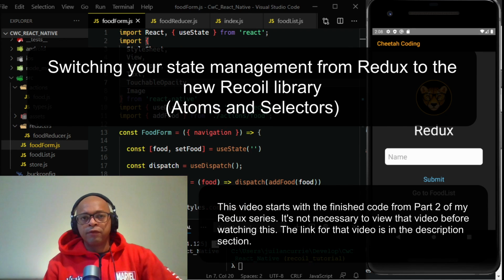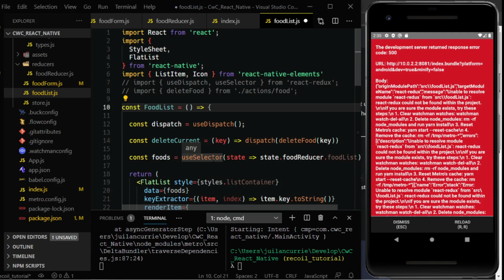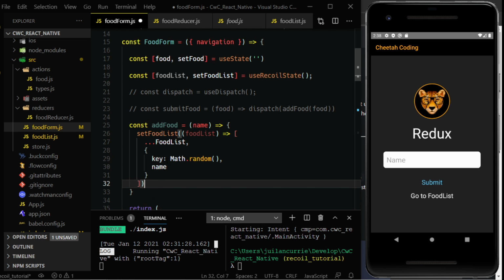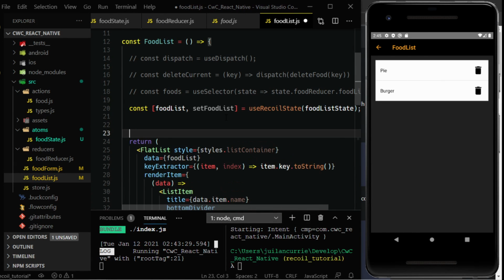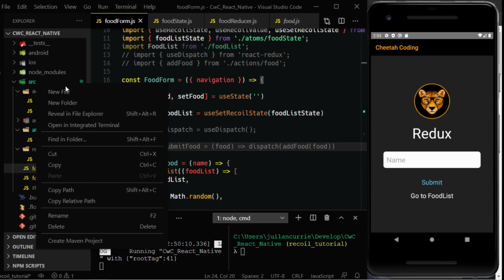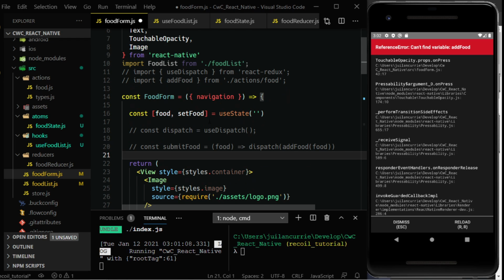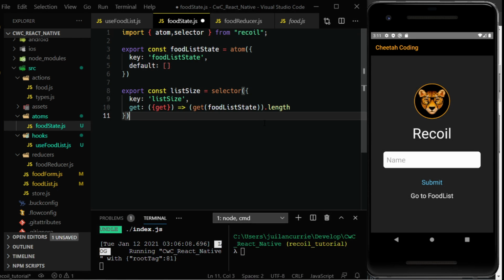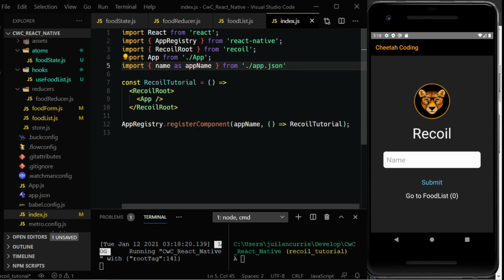Switching from Redux to Recoil in React Native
Recoil is a new hook-based option in the React state management space. If you think Redux is a bit too complicated, Recoil might be the perfect state management solution for you. This tutorial will show you how easy it is to convert Redux code to Recoil code, reducing a lot of boilerplate and overall complexity. This tutorial uses the code from Part 2 of my Redux tutorial

00:00 Intro
00:28 Recoil vs Redux at a high level
01:58 Setup: Removing Redux from the existing app
04:58 using the useRecoilState hook
05:48 using the setter in the recoil hook to add an item to the list state
08:21 adding atoms which represent a piece of state
10:51 showing the list of items in the list using the recoil state hook
11:47 using the setter in the recoil hook to delete an item from the list state
13:25 using the other recoil hooks to use either the state setter or the state value
15:18 Creating a custom hook to centralize the recoil state and "actions" on that state
21:30 using Selectors to create derived state
23:41 Showing the amount of items in the list state using the newly created selector
26:00 Cleaning up and quick summary of the code